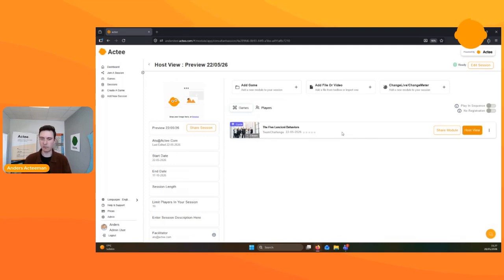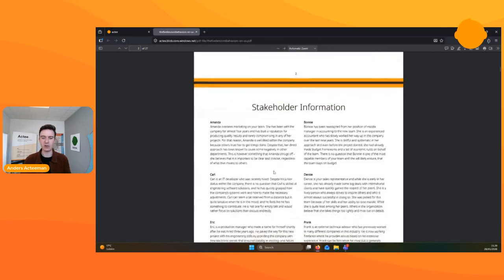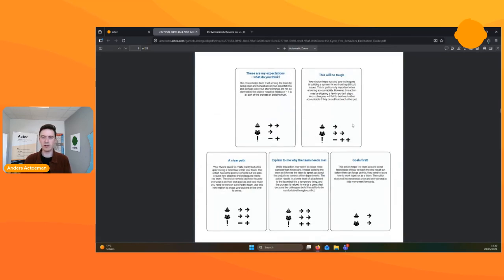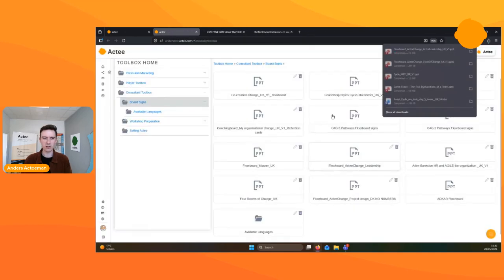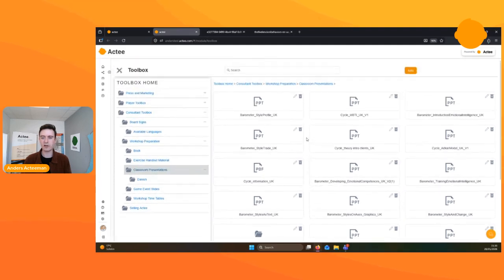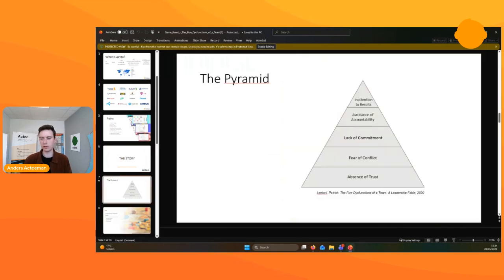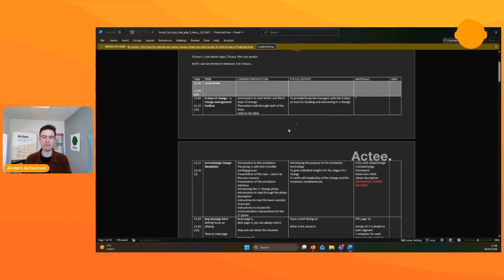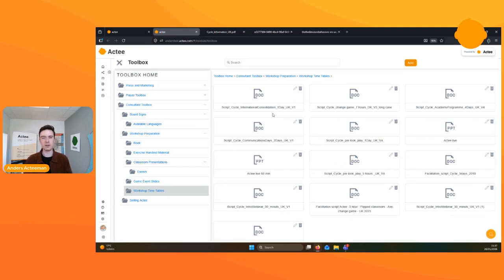Getting ready (workshop checklist)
0:00 Tools to support your workshop
0:58 Downloading handouts and facilitation guide
3:32 Accessing the toolbox
4:09 Floorboard signs
5:02 Workshop preparation section
6:16 game event slides
7:14 Scripts/time tables